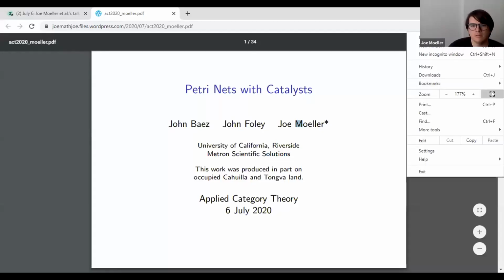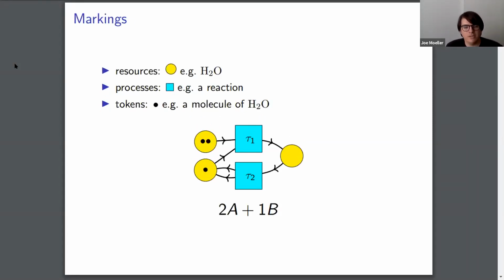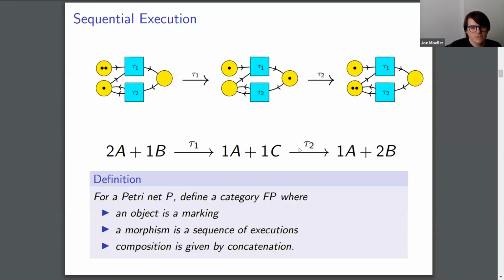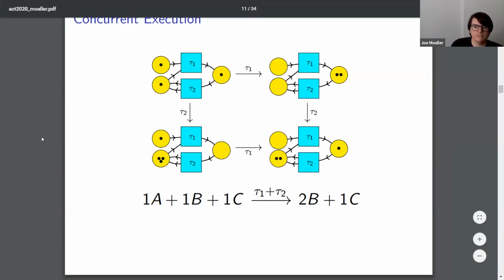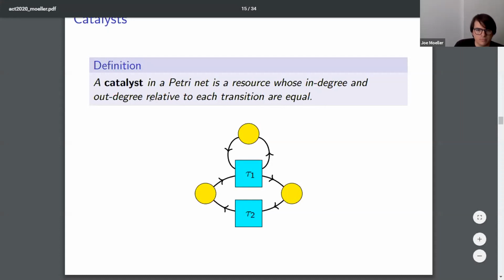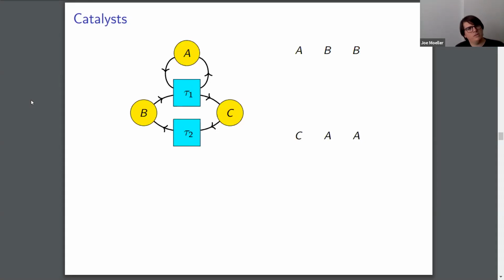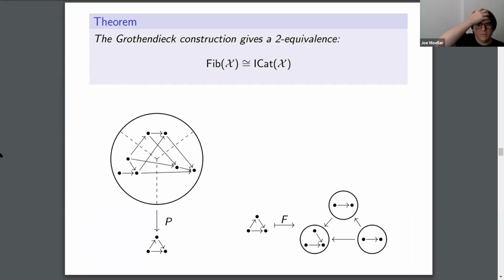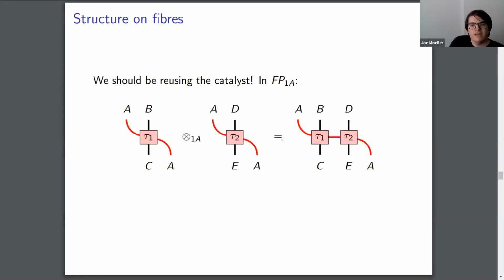Joe Moeller: Petri nets with catalysts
Title: Petri nets with catalysts
Speaker: Joe Moeller (joint work with John Baez and John Foley)
Chair: Tobias Fritz
Date: July 6th, 2020